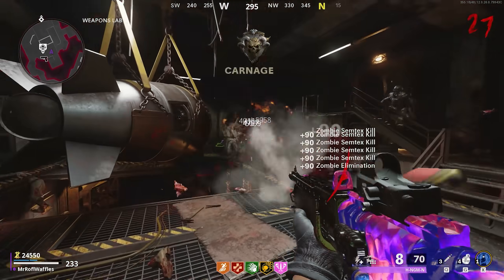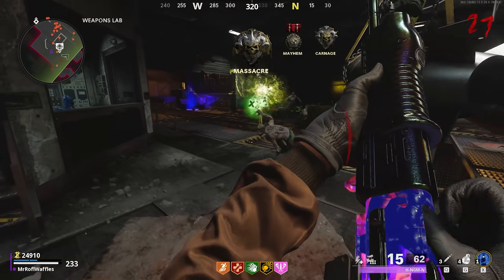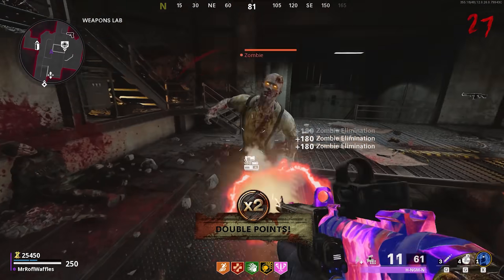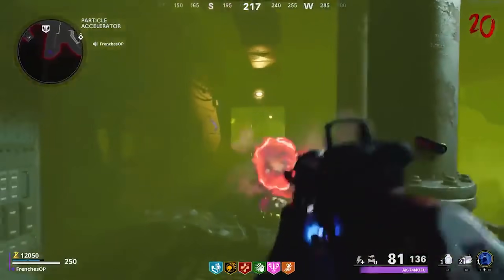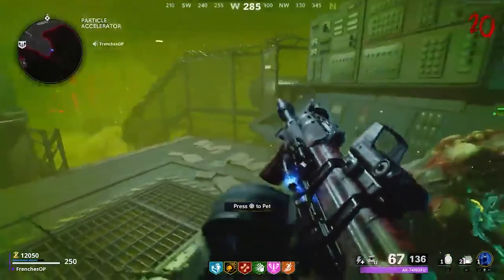NEW COLD WAR ZOMBIES EASTER EGG: PET THE DOG. DO IT. HE DESERVES IT.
PET THE PLAGUEHOUND. HE'S BEEN A GOOD BOY, HE DESERVES IT.

Shoutout to FrenchesOP for finding this new easter egg feature added to Die Maschine!